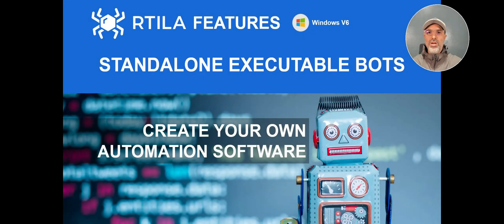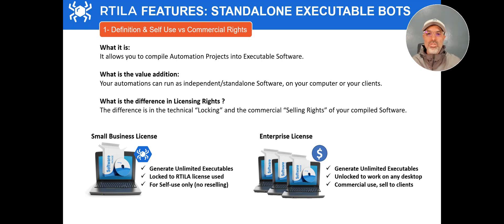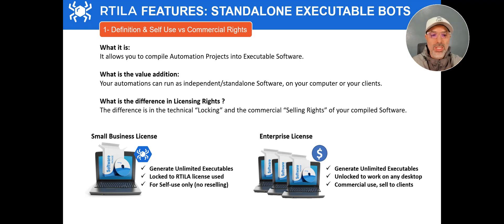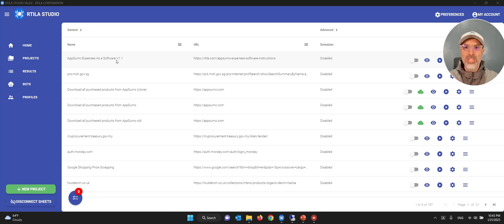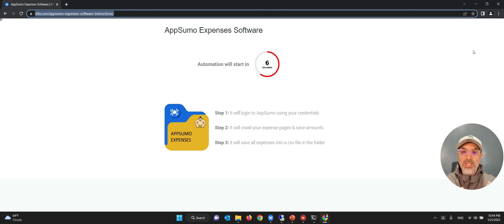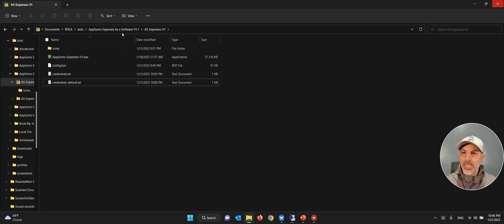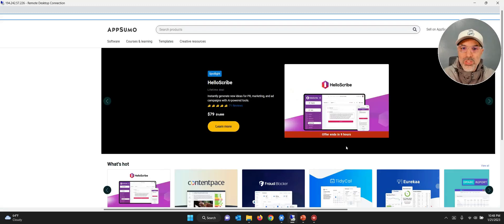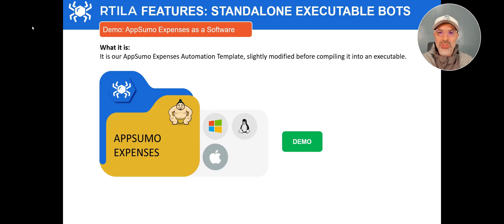RTILA - Feature - Standalone Executable Bots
This is one of the most valuable features of RTILA as it allows you to compile your Automations into Standalone Executable Software.

You can use those Software internally within your company if you have the Small Business License. But if you have or upgrade to the Enterprise License your Standalone Executables will be unlocked and you can sell them to your clients/market, or distribute them for free and use advertising on the launch page to monetize your automations.

You can download/see below how this Automation Software can be sold/distributed using for instance WooCommerce or other solution. And please download and test it: